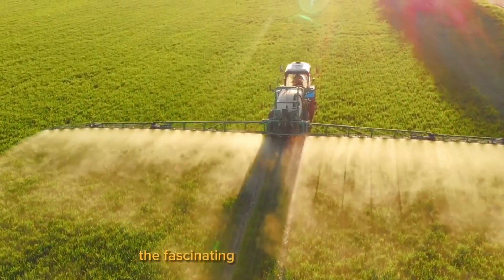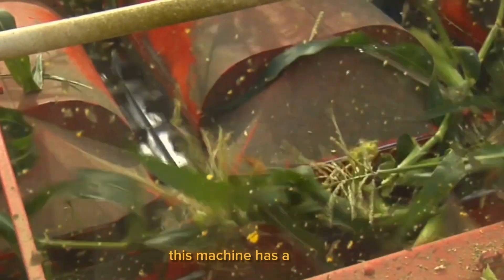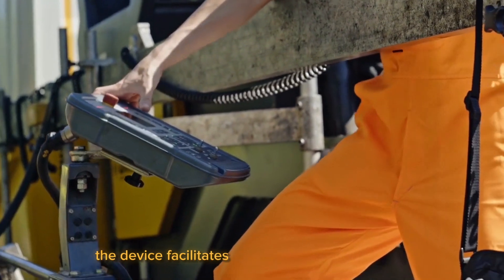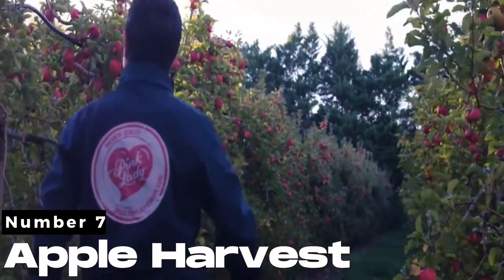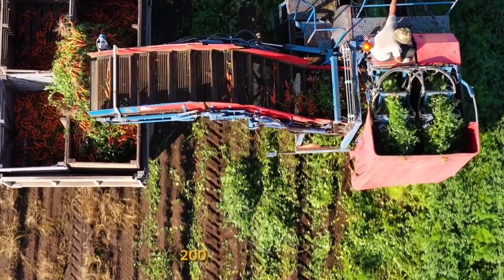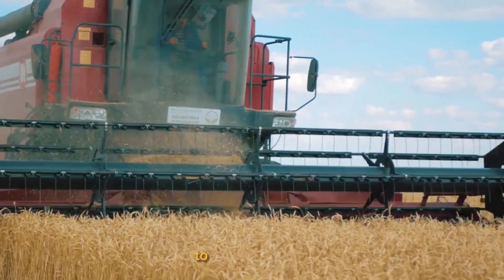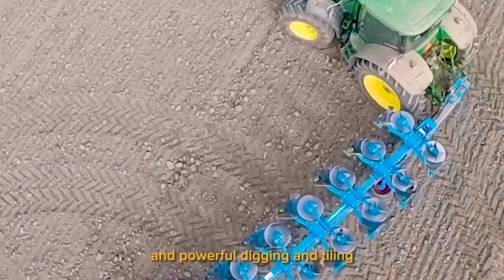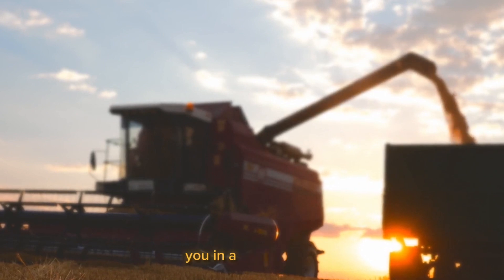20 Futuristic Agriculture Machines That areNext Level • 24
TechTuneUp

This video will  takes you on a journey through the cutting-edge world of modern agriculture , where farmers and technology work together to create a sustainable and efficient future. From state-of-the-art machinery to innovative farming techniques, this video showcases the best and brightest of the industry. Get ready to be inspired by the incredible work being done in the field of agriculture!